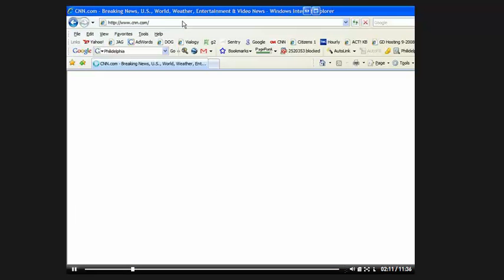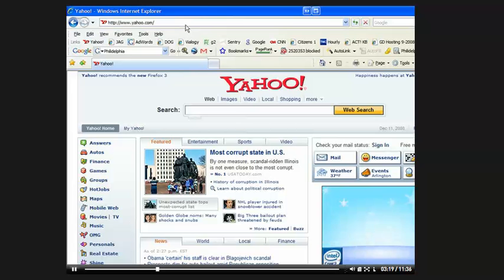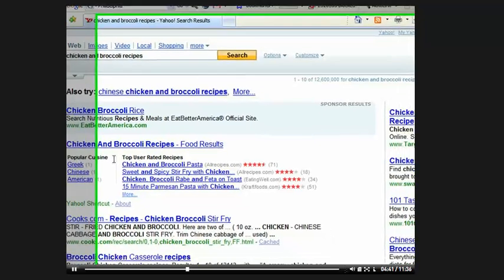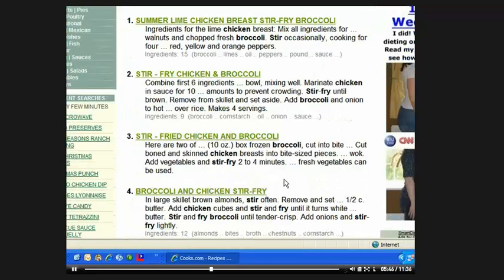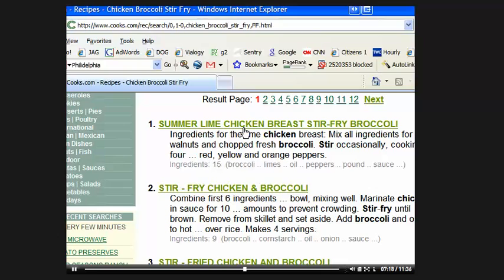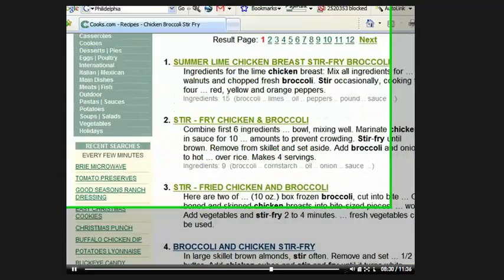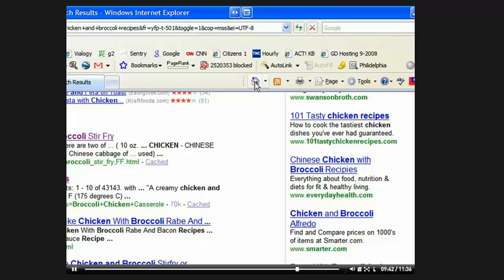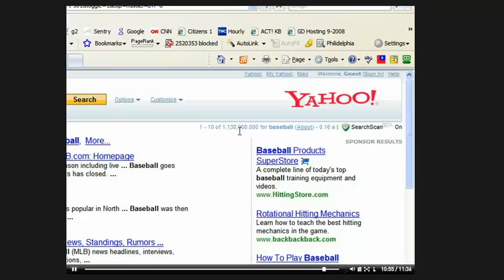Internet Search Part 2